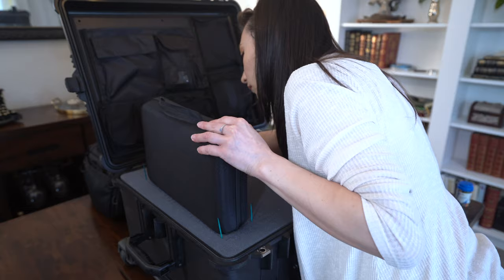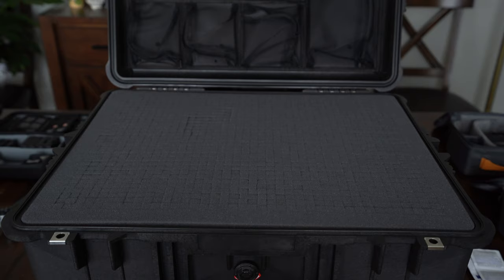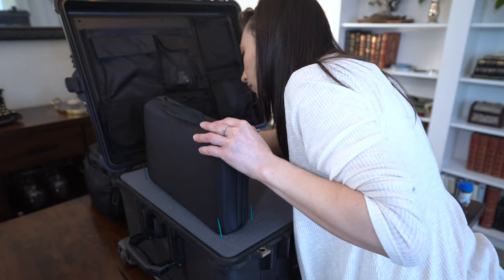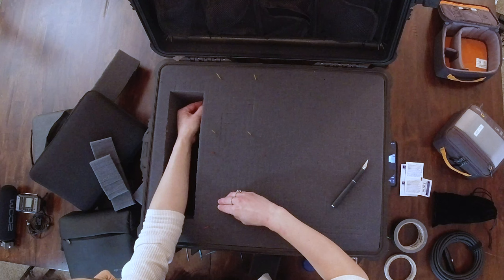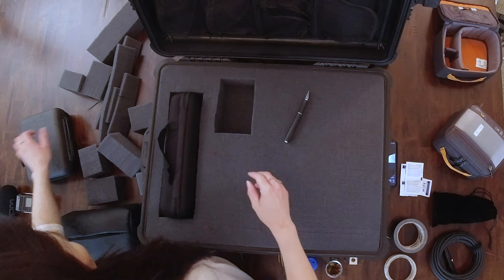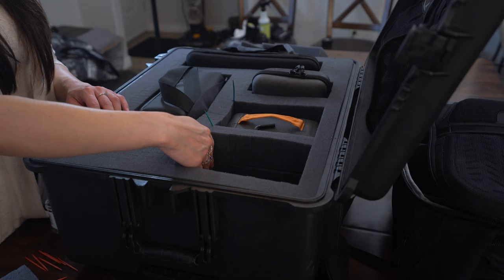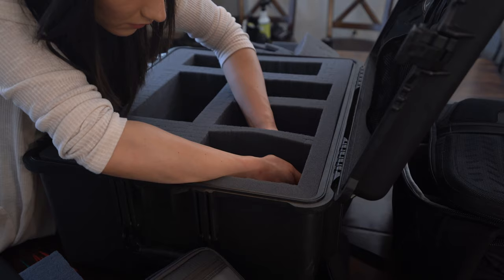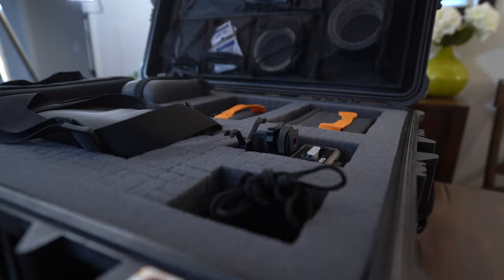How to Foam Pelican Case for Camera Gear | FULL Tutorial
Learn how to foam a Pelican case from start to finish for camera equipment.  This full tutorial goes over exactly how to pluck out the foam lining of your Pelican in order to protect all your camera gear from damage.  In this video, I show you:
   ➤ how to measure your gear inside the case
   ➤ how to pluck out the foam
   ➤ simple trick that makes this easier
   ➤ what to do if you make a mistake

TIMESTAMPS

0:00 Intro
0:34 What you need to get started
1:30 How to lay out your gear
1:57 Secret ancient toothpick technique
2:30 Plucking out the foam grid
5:10 Cutting angled pieces
5:30 Fixing a mistake
7:09 Abnormal shape items

Vlog Camera
Fav lens
Pelican case
Lid organizer
Extra foam inserts
Colored toothpicks
Drone used
Bird's eye camera used

ABOUT

I’m a full-time filmmaker and a professor of film at the University of Colorado - Denver.  My mission is to teach new and upcoming filmmakers, youtubers, and artistic entrepreneurs how go full-time doing what they love and making an impact through the power of film making.

Questions about Video Production, Film Making, or Anything Else? Post in comments section of this video!